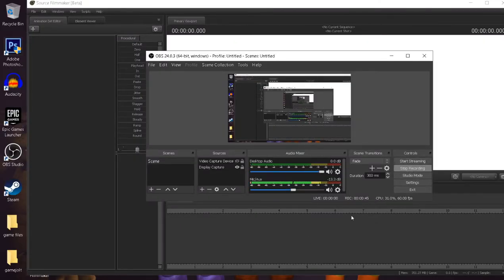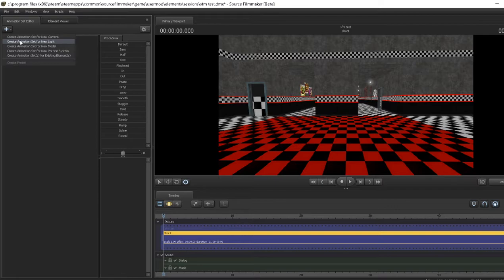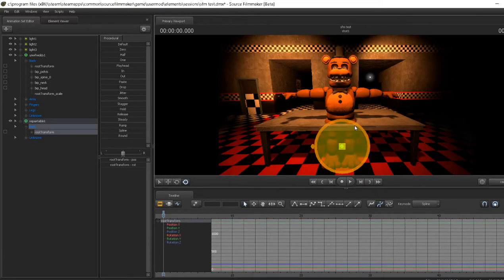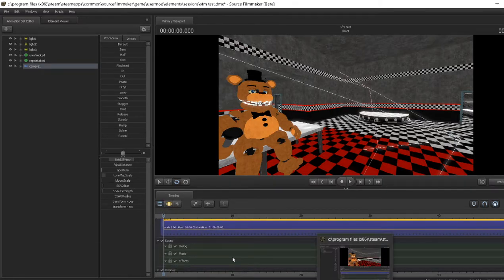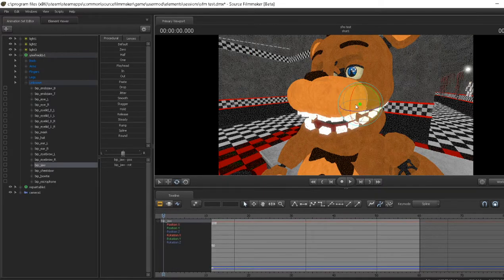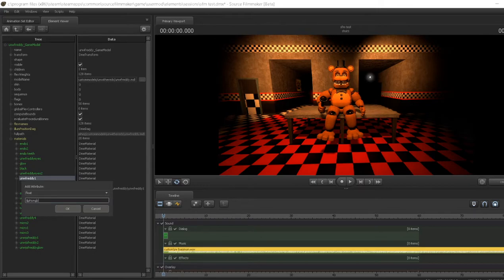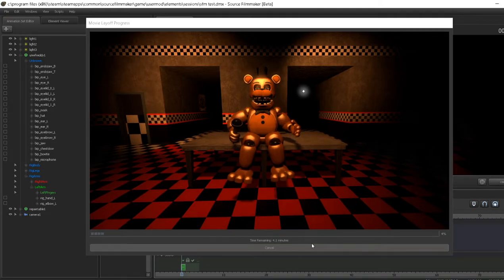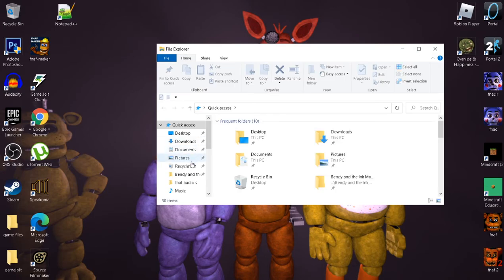how to animate in sfm (FNAF EDITION)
i was asked about this in a previous video